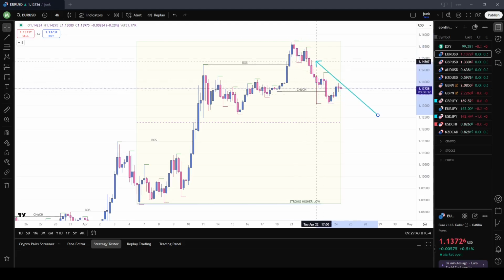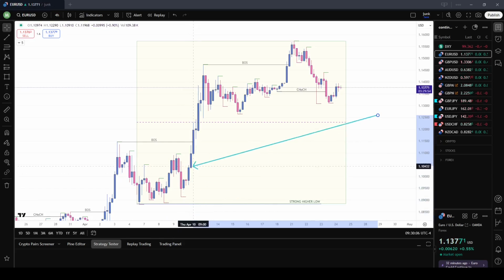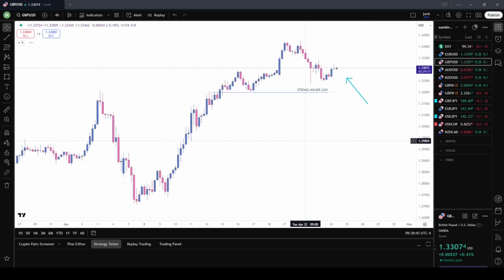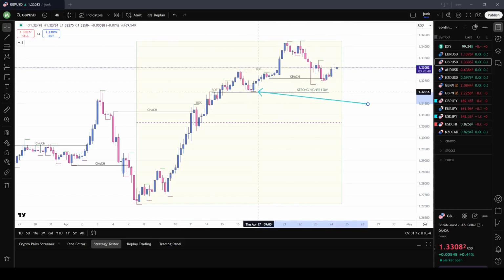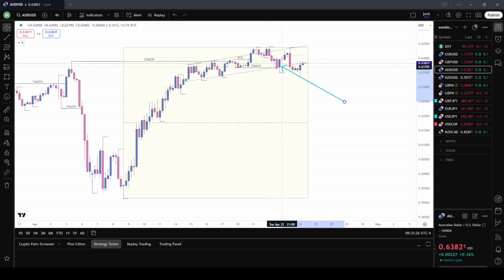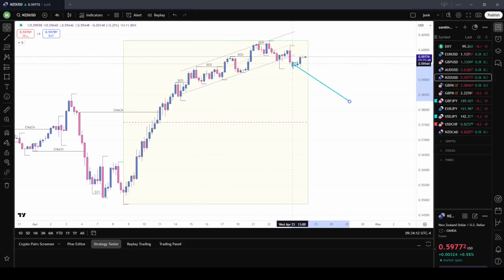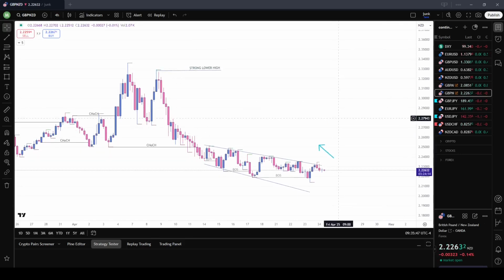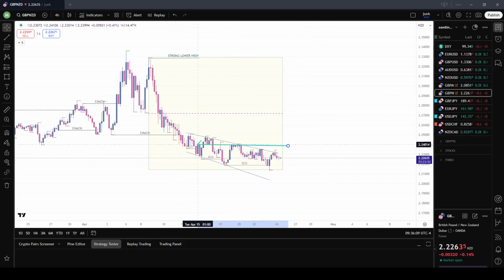Is USD getting stronger? Forex market analysis of price action of EUR/USD GBP/USD AUD/USD